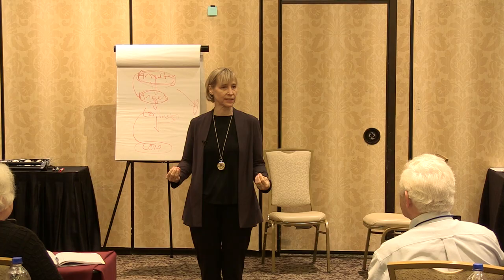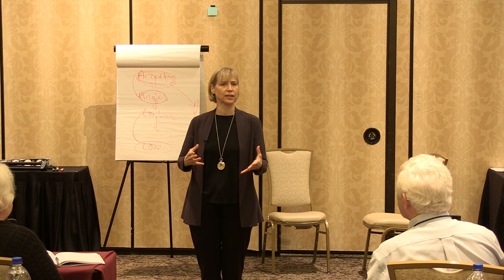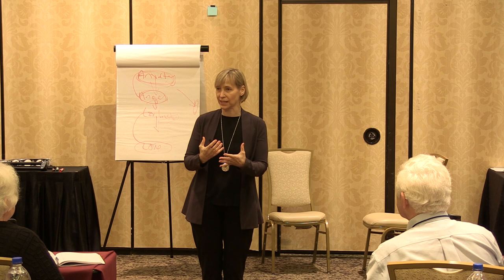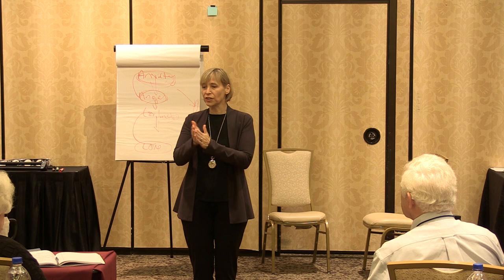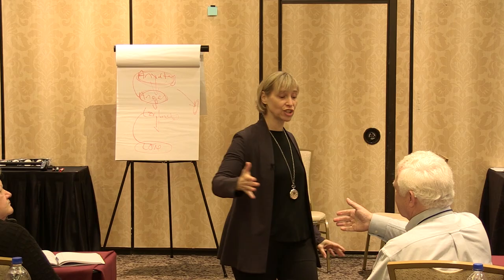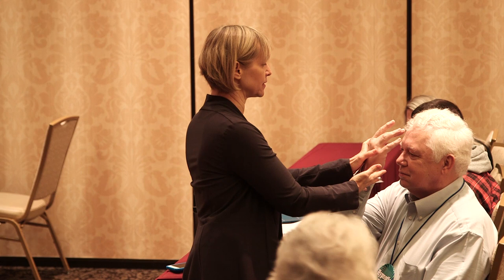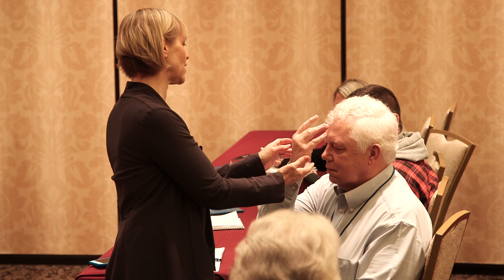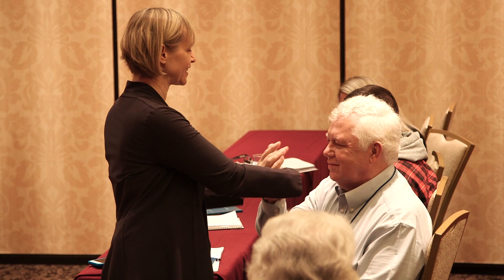Modified Handshake Inductions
This is a more "gentle" approach to the handshake induction. One that is done a bit smoother .